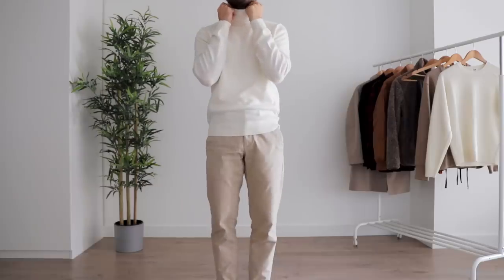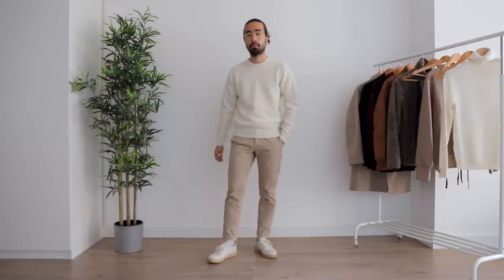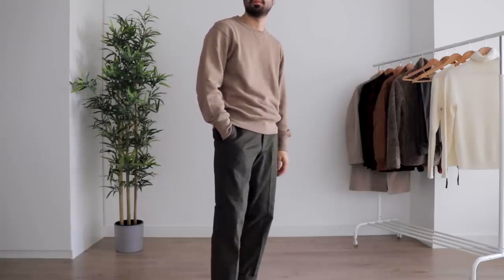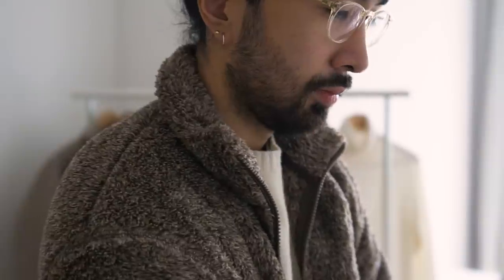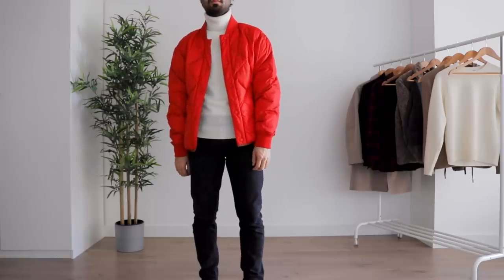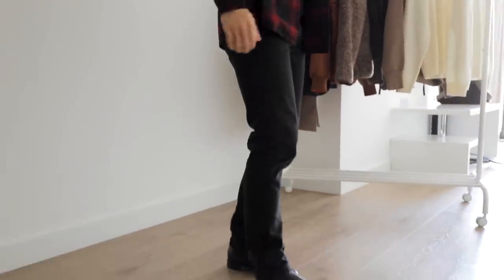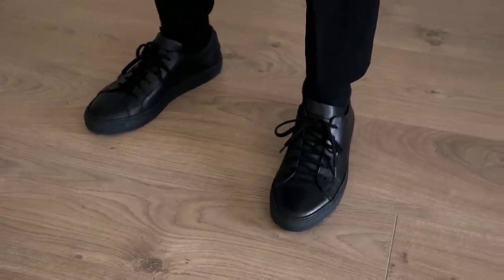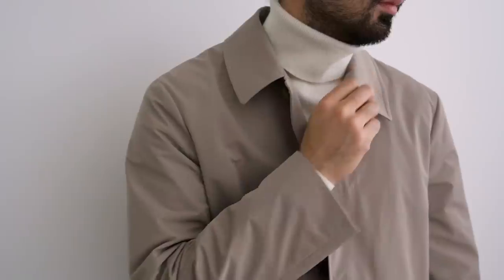UNIQLO Fall/Winter 2019 Haul | My Top 10 Picks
I know I’m not the only Uniqlo fan over here, you were many to ask me for this video, so here is the long awaited… Uniqlo fall/winter 2019 haul. These are my top 10 favorite pieces from their fall/winter collection this year. Hope you enjoy the video!

2. Premium Lambswool Crew Neck

4. EZY Relaxed Ankle-Length Pants

5. EZY Jersey Ankle-Length Pants

6. Fluffy Yarn Fleece Jacket

7. U Warm Padded Reversible Blouson

8. Oversized Flannel Open-Collar Shirt

9. Comfort Jacket (unstructured blazer)

Ga$ Money – Xavy Rusan
Before Chill – Yomoti
Written In The Stars – spring gang
Gimme Something – spring gang
Better Place – spring gang

Shot with:

- Canon 6D MK II
- Canon 24-70mm f/4.0 Lens